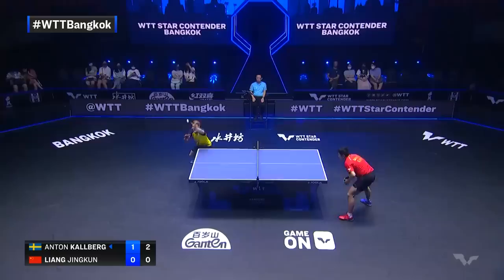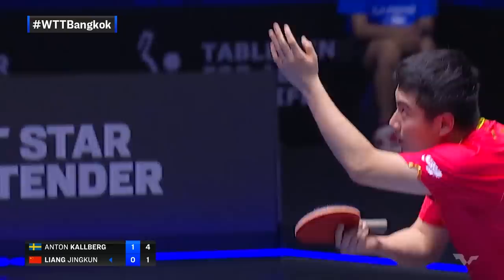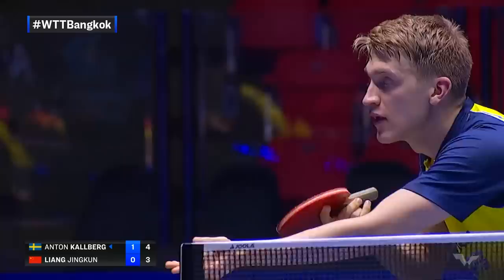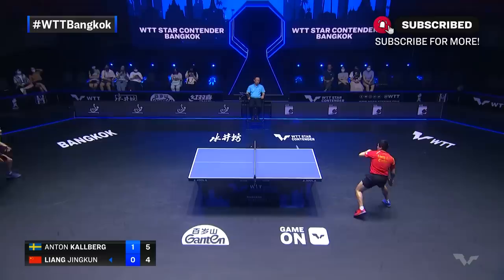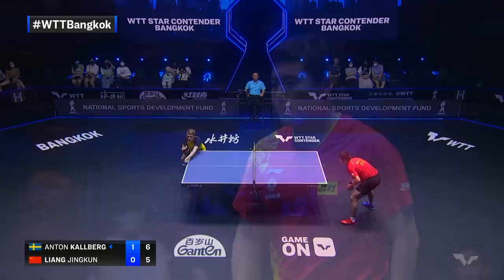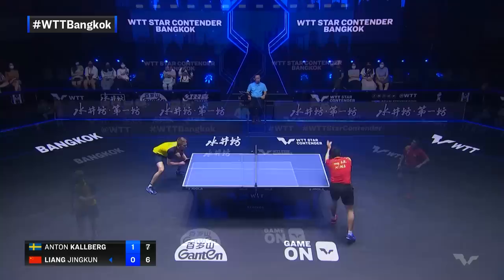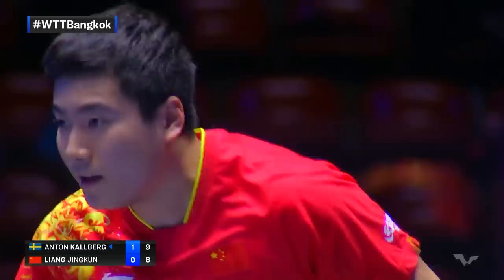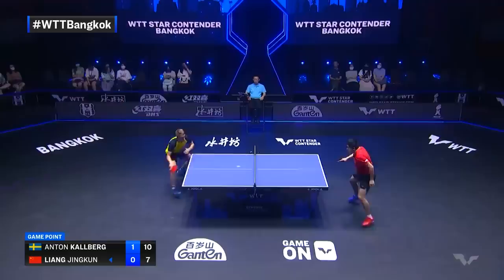Anton Kallberg vs Liang Jingkun | MS R16 | WTT Star Contender Bangkok 2023